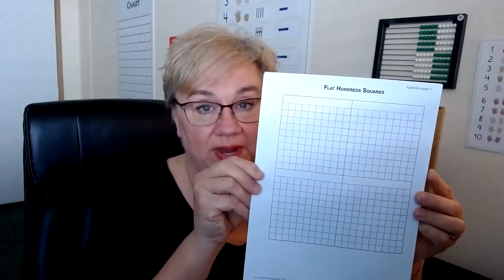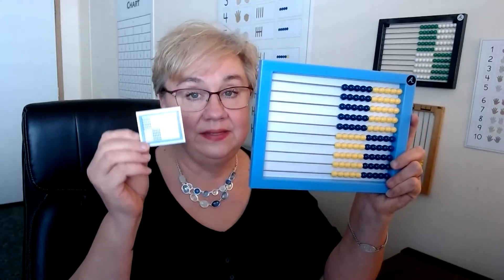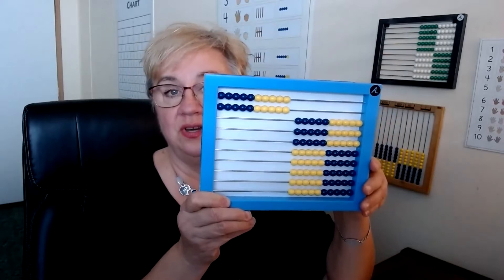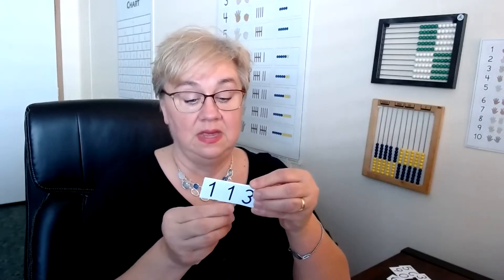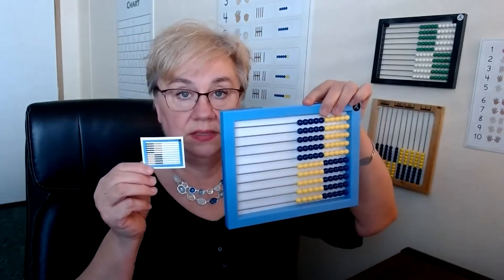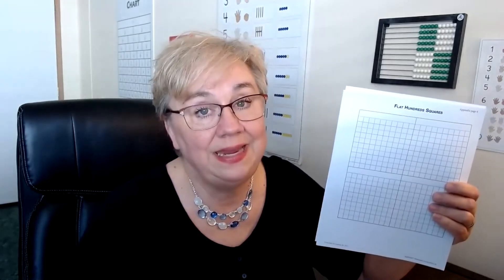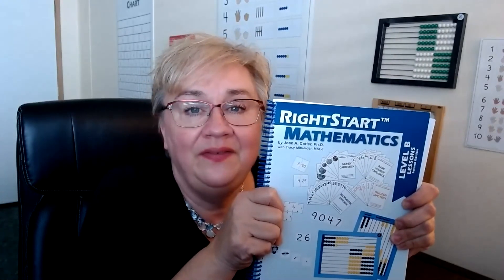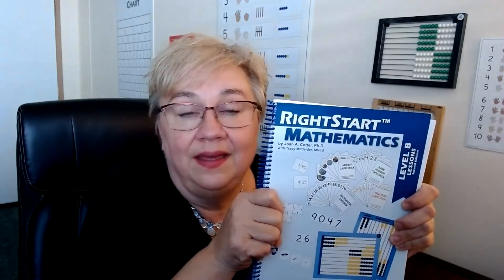RS2 Level B Overview: Lessons 29 to 32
Fun activities working with the hundreds continues setting a strong foundation for place value.  Go to the Dump is a favorite game and this week we adapt it to help learn a new strategy for adding. What is an Enrichment Lesson?  You'll not only find out but also have some options on how to implement it.